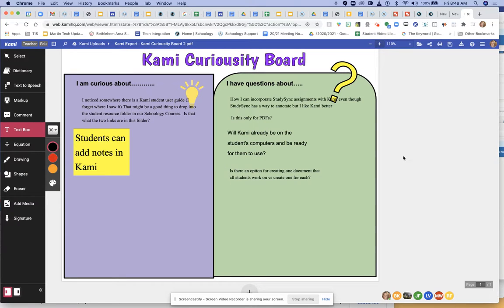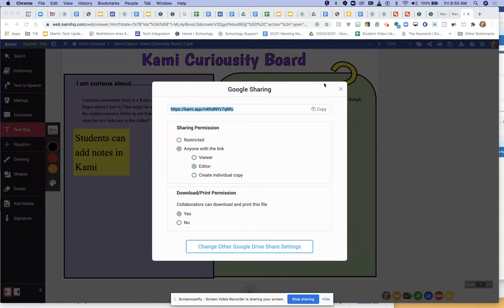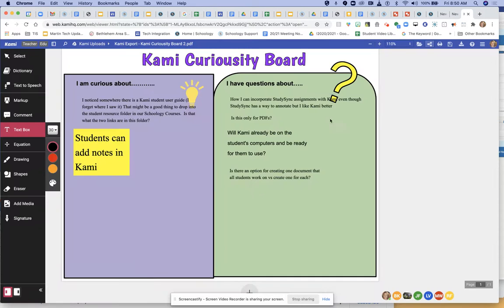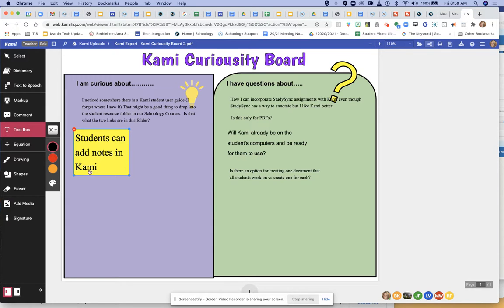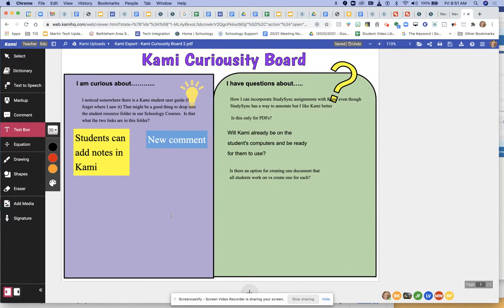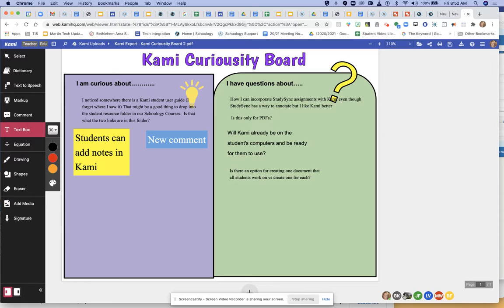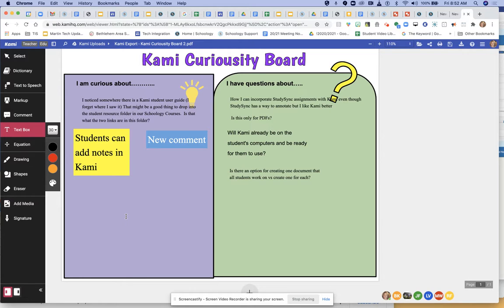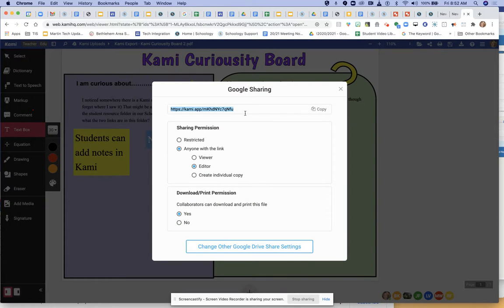Kami as a Live Sharing Board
How to use Kami as a way for students to share their thoughts or ideas in a live classroom or live remote setting.